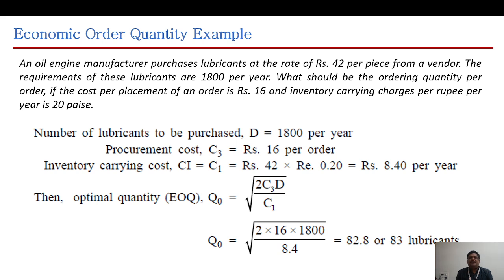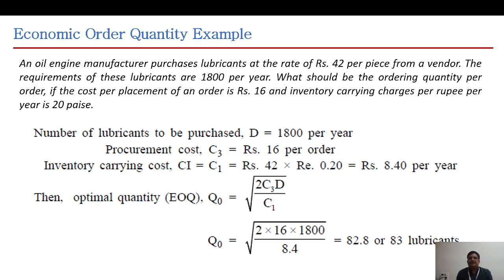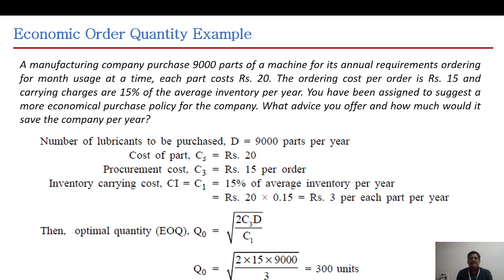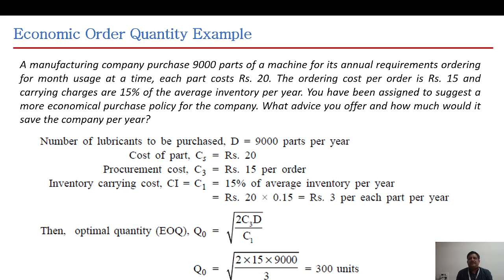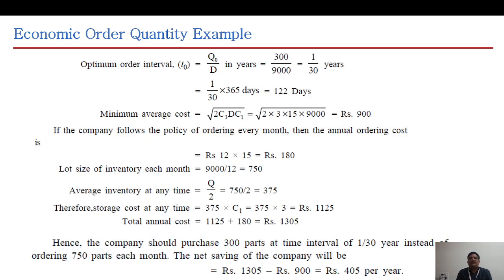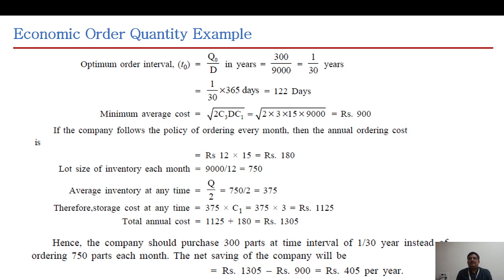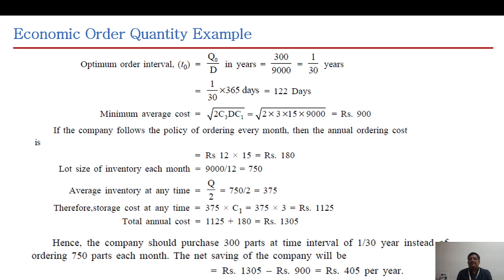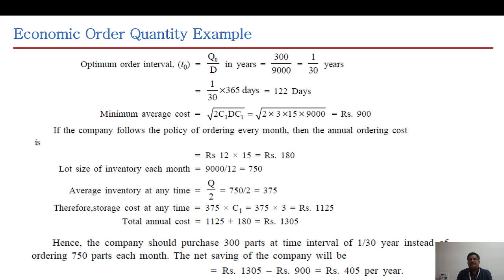Lecture 19 Material Management